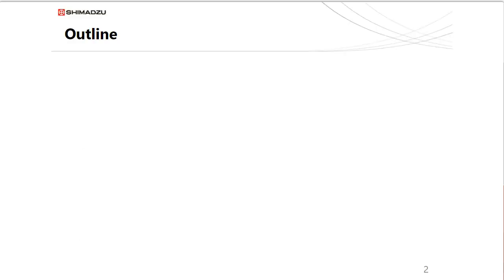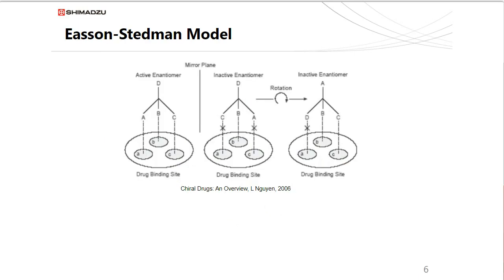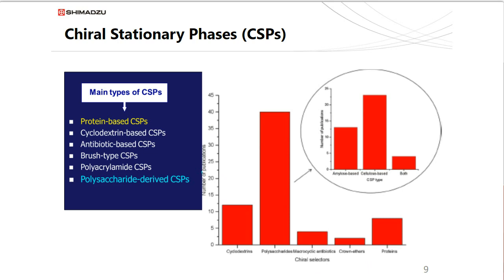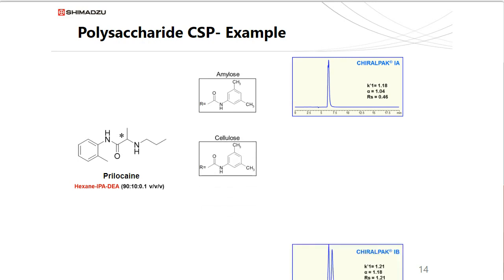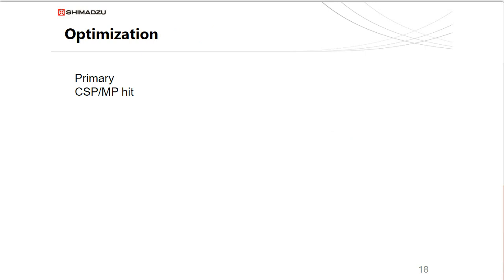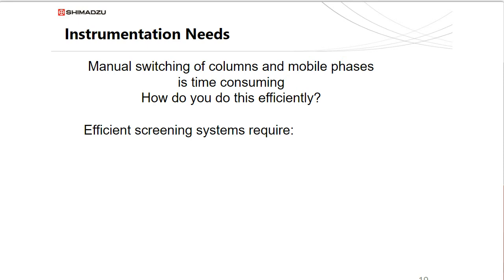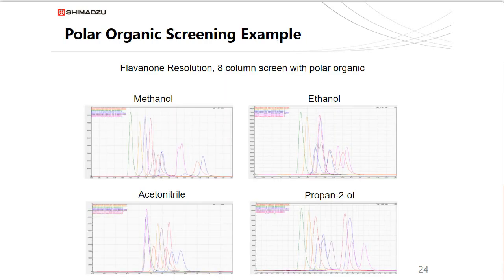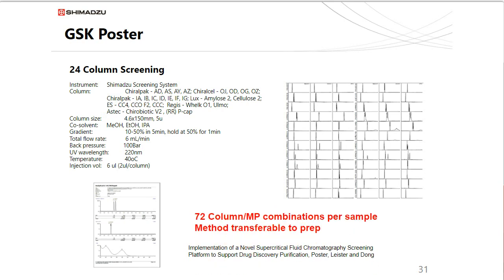Fundamentals of Chiral Chromatography and Method Development in Pharmaceutical Research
In this webinar, we will review the fundamentals of chiral chromatography, including stationary and mobile phase options, and discuss some strategies for fast, efficient, and automated method development.